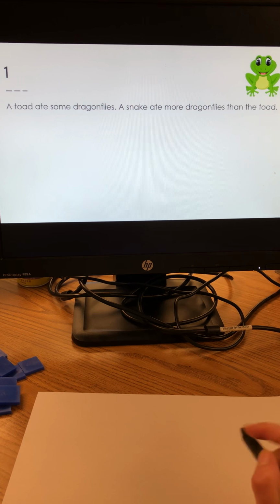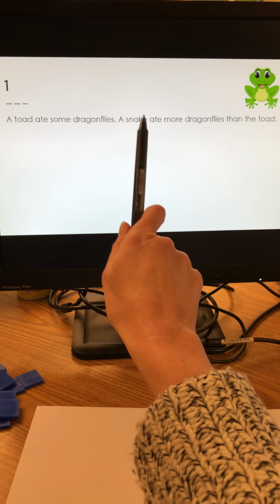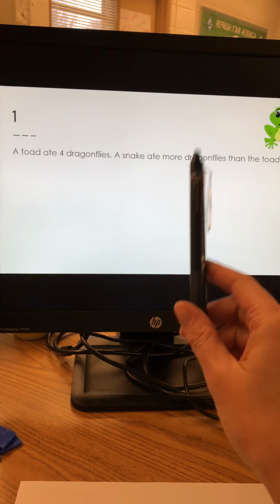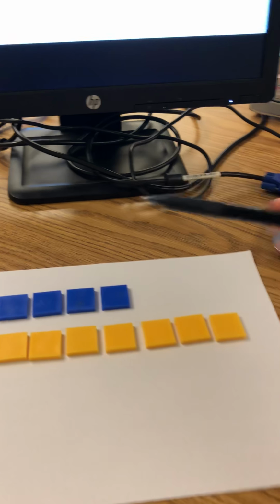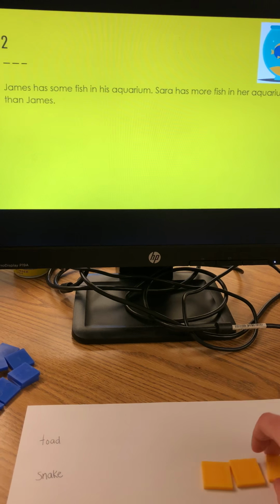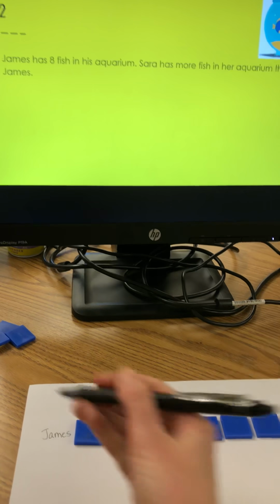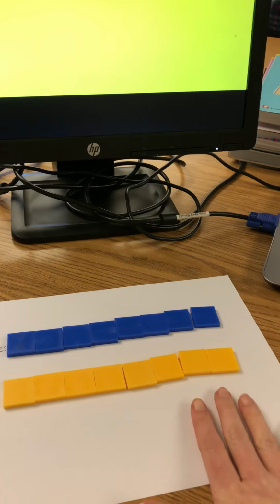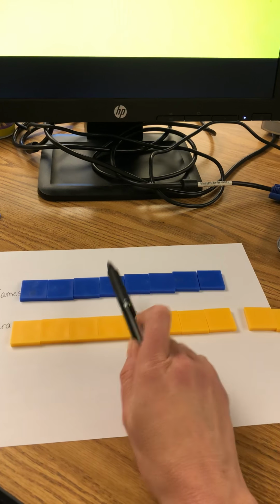Comparison Numberless Word Problems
Grade 1 Theme 3 question 13